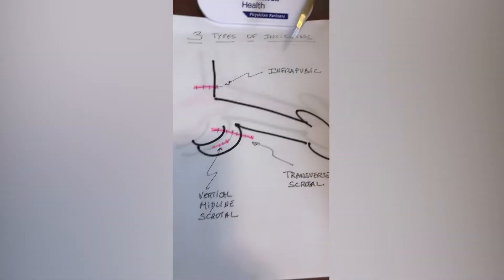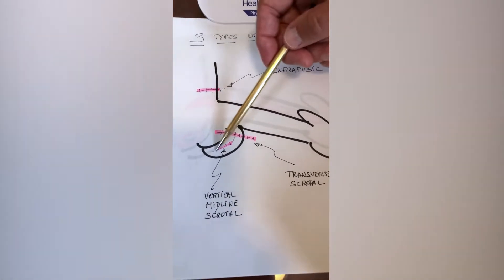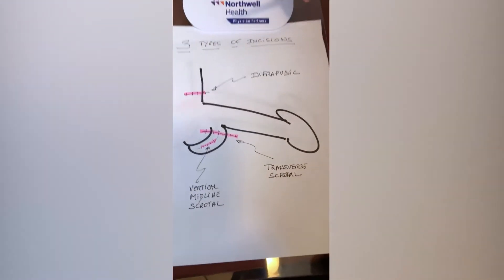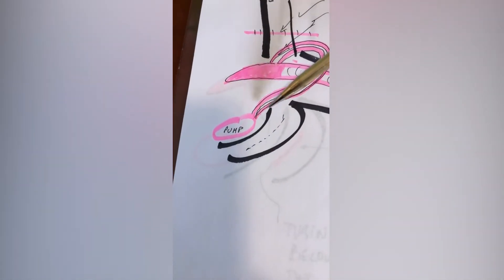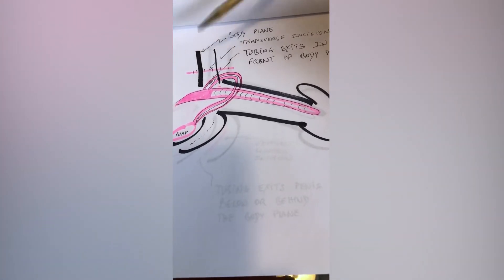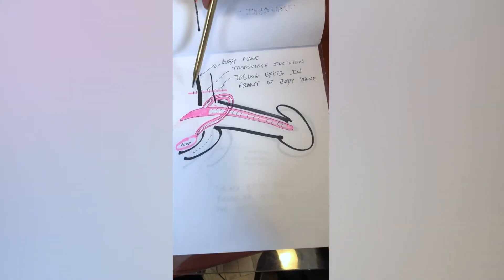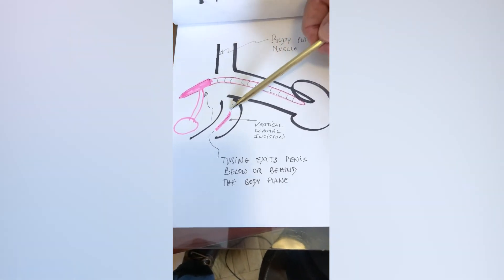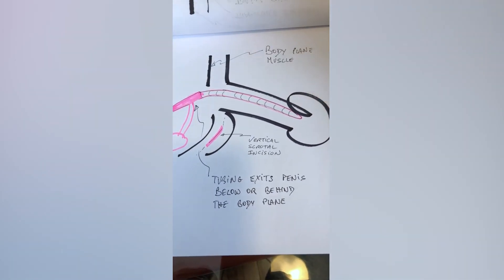The best incision for the patient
Understanding the different surgical approaches for a penile implant